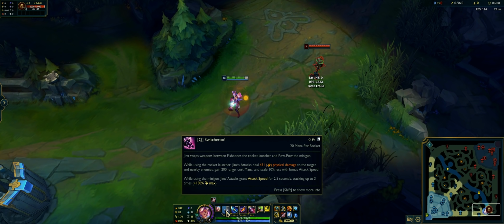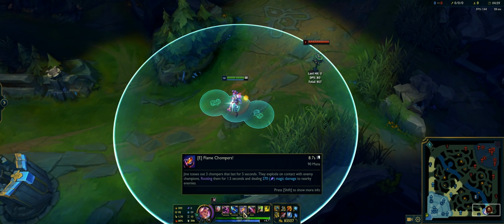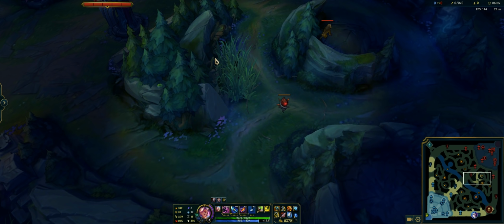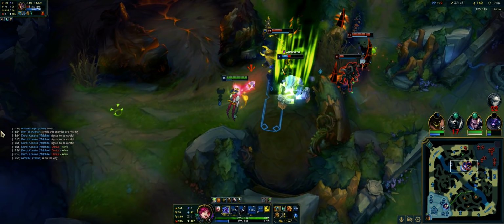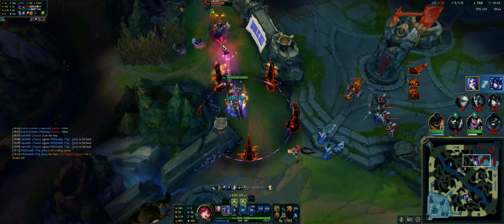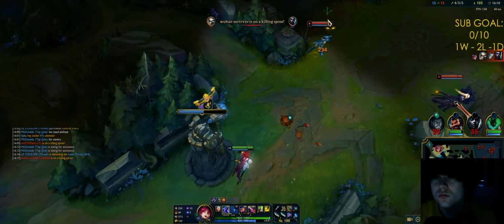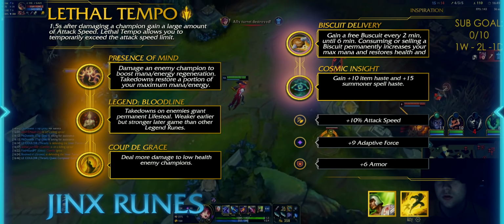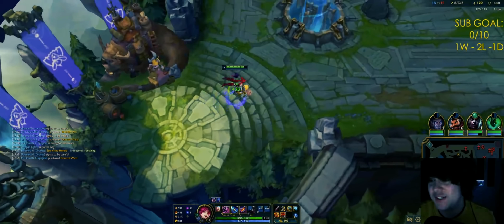HOW TO PLAY JINX ADC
In this video we will cover how to play jinx for new player and the surge of players from the new
patch.